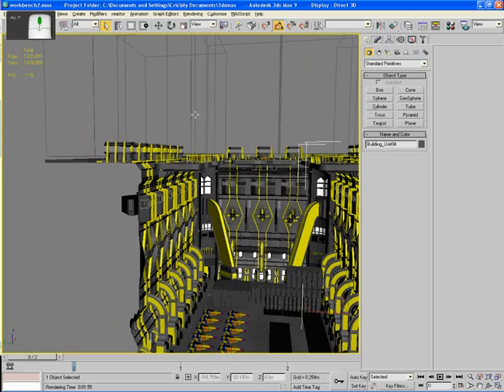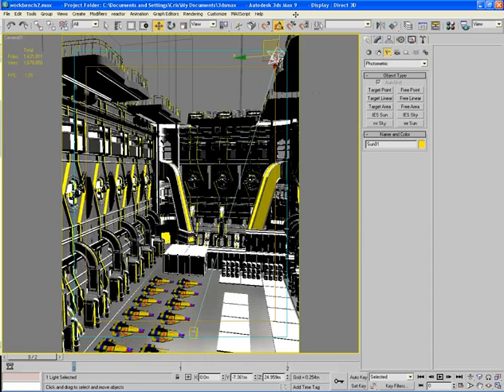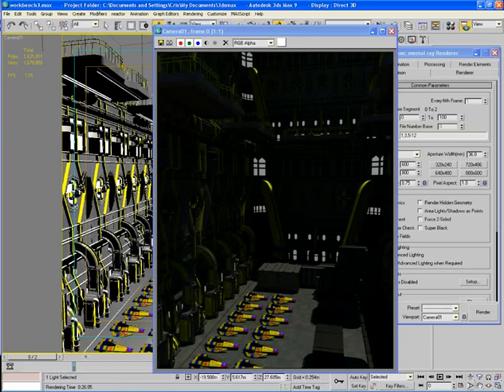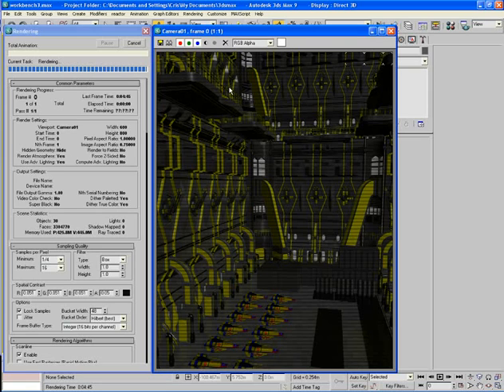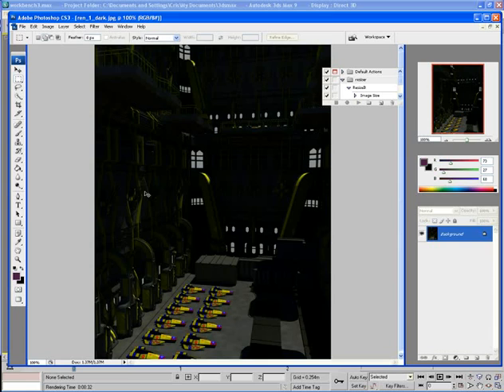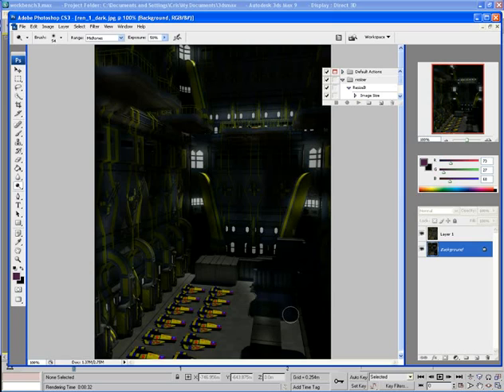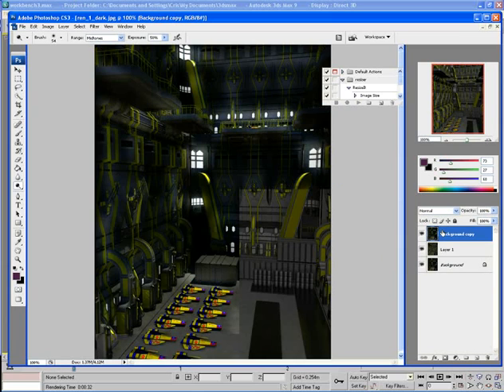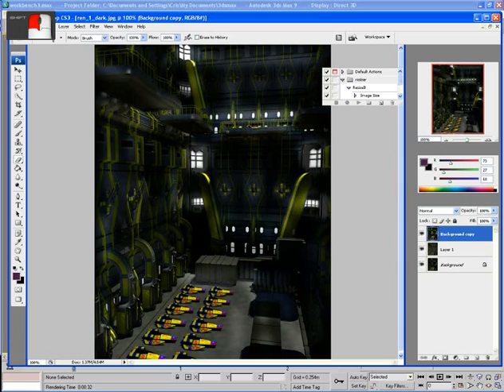3ds Max Scifi Docks - 011 light render comp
Creating an environment in 3ds Max is a great way to both practice 3d and also great for creating a range of sets you can use for models as backgrounds.  In this set you will learn how to create a modular dock area with weapon emplacements, gantries, overhanging dock areas and more!